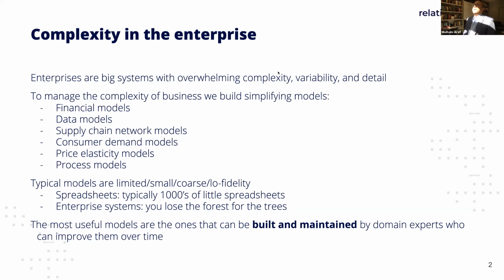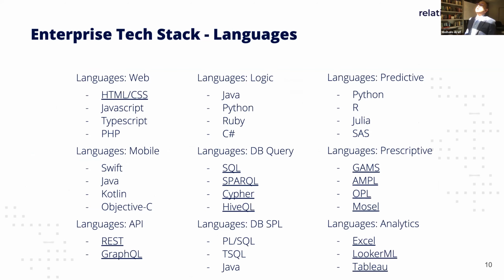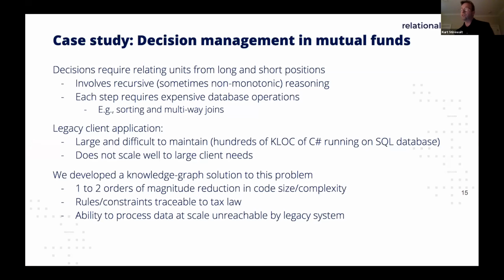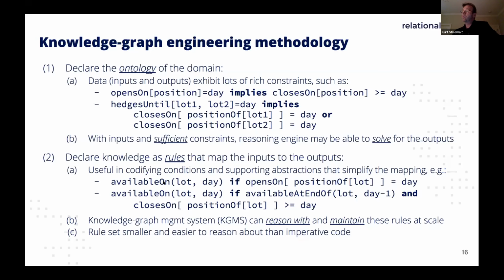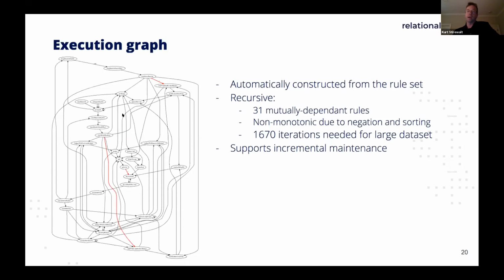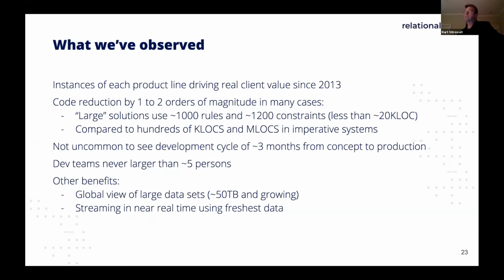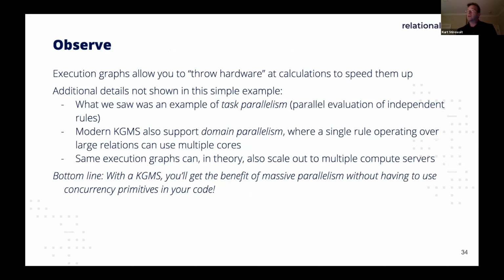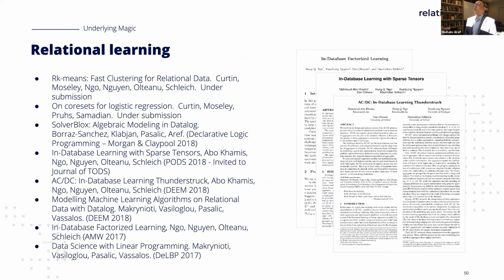Model-based Data-Centric Architecture in Practice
April 2, 2020 Presentation by Molham Aref & Kurt Stirewalt